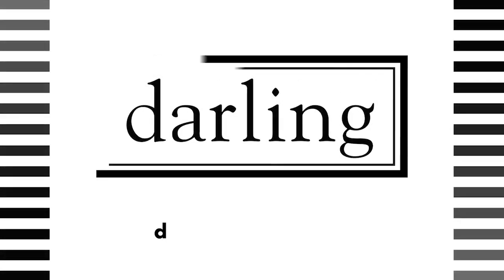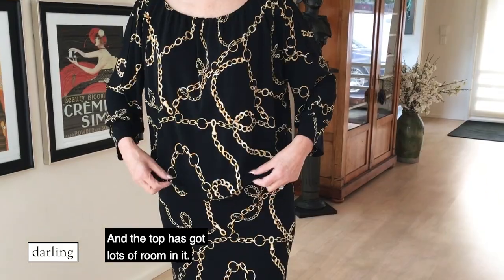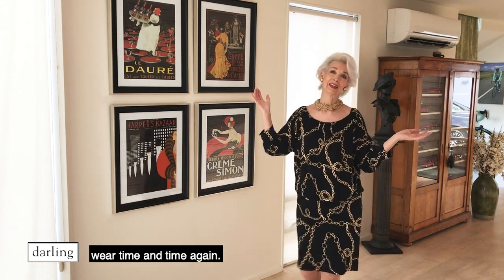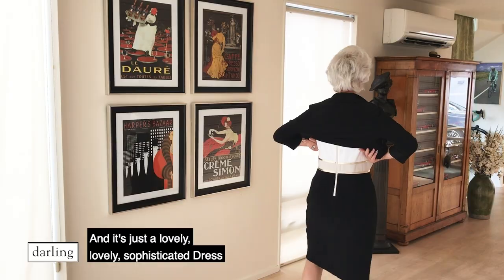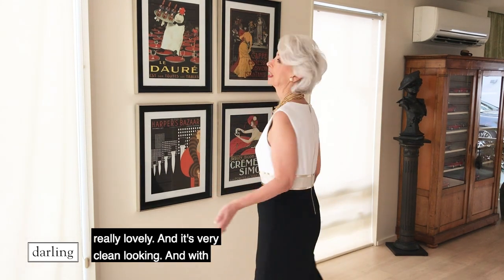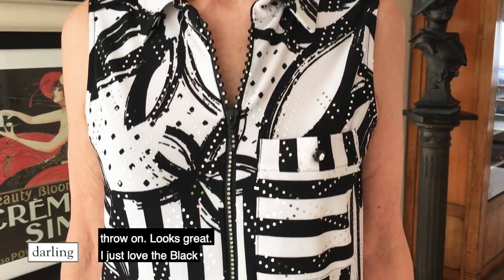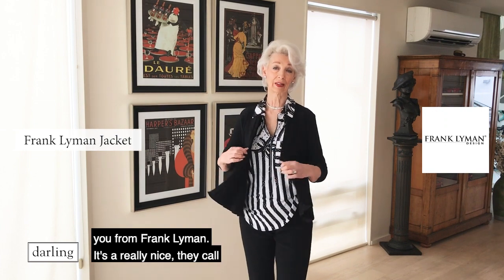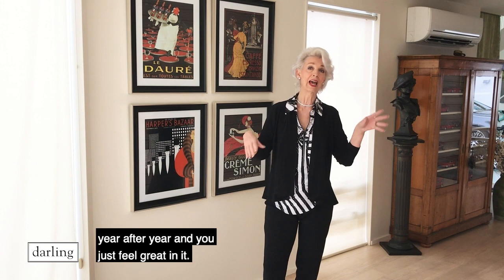"Unchain My Heart" Thursday Frank